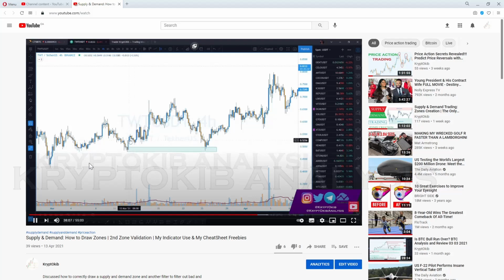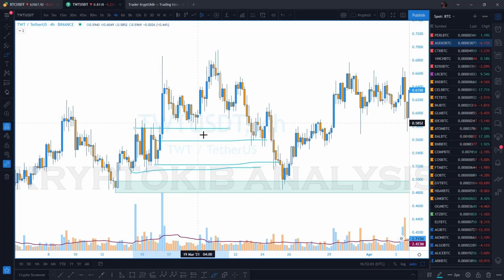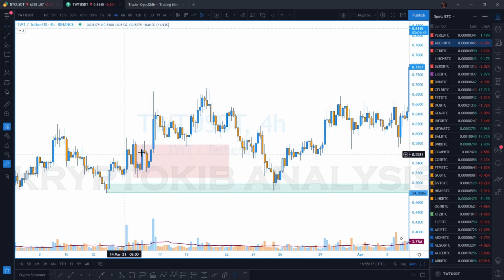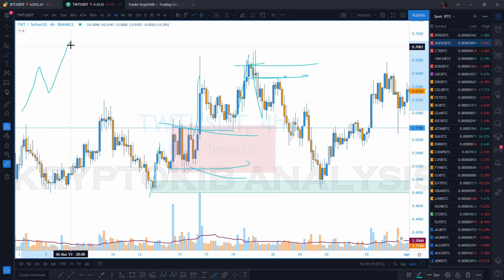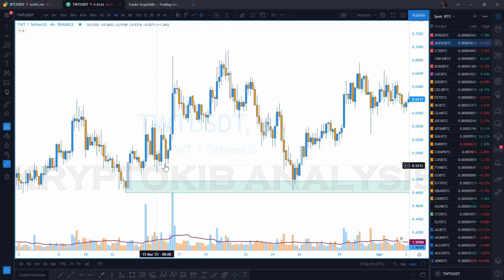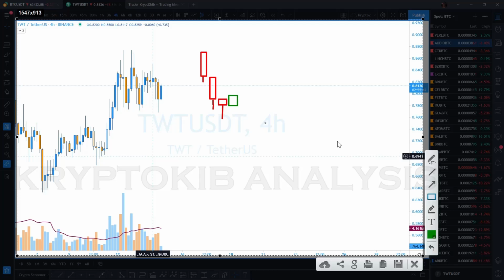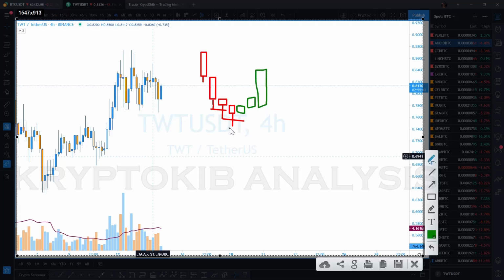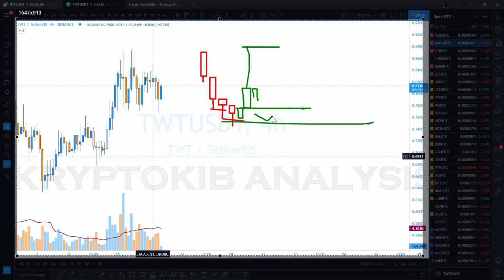SUPPLY & DEMAND: Basing Candles | Accumulation Distribution | Clarification (Emeka Chiudo)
Clarification on Basing Candles and Hunt of lows.

Join us on telegram group for more discussions:

TradingView: @KryptOkib

sp500
nasdaq
crypto
bitcoin
forex
gold
commodity
eth
binance
ftx
kucoin
bybit
trading
trader
fibonacci
supplydemand
trading on deriv
Super strategies
sniper enteries
Jump index
Jump indices
Jump 25
Jump 75
Jump 100
Free indicators
Free indicators
Vix 75
Volatility indices
Volatility 75
Trading volatility like a pro
Volatility robots